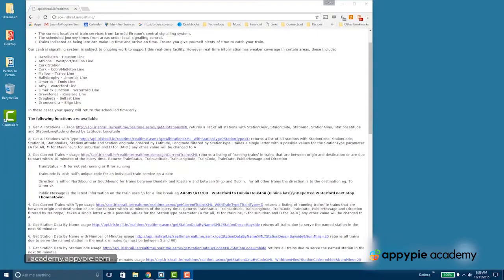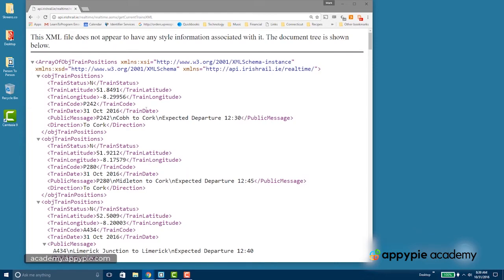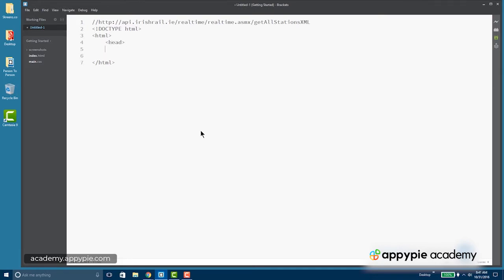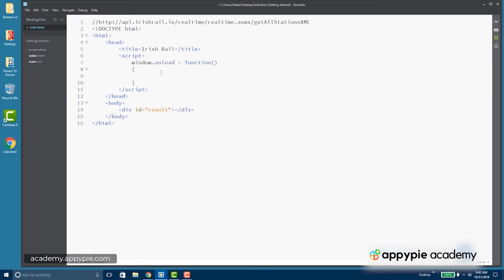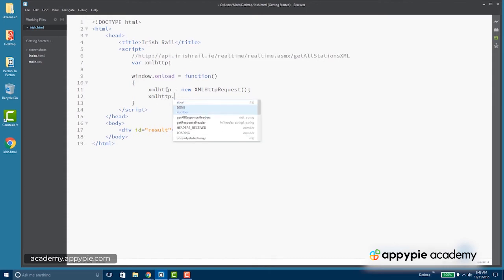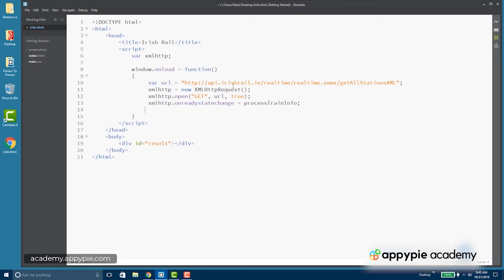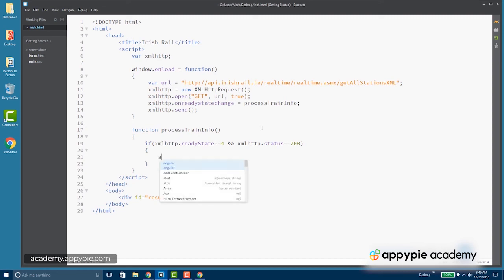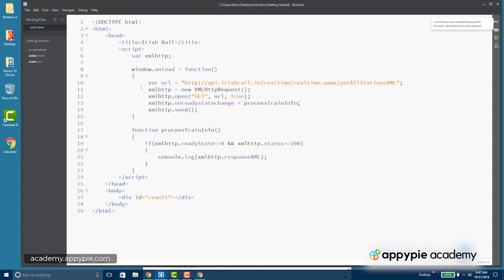Making your first API connection with Irish Trains: Lesson 145